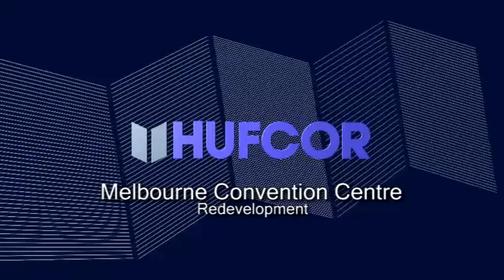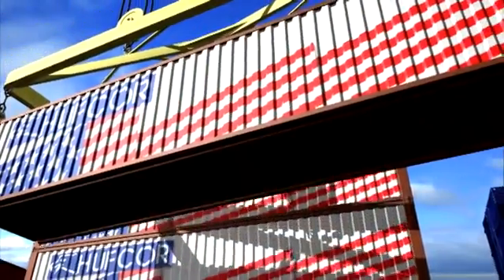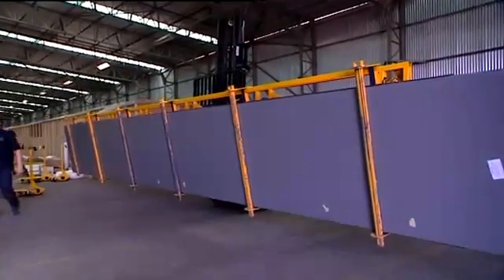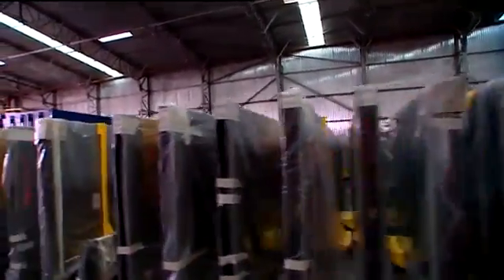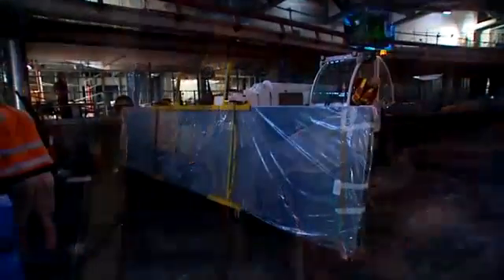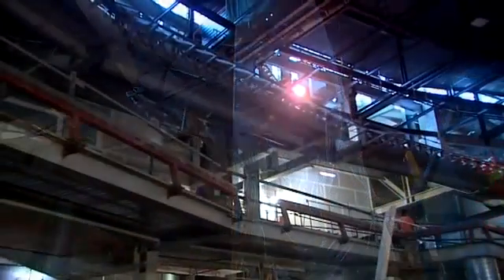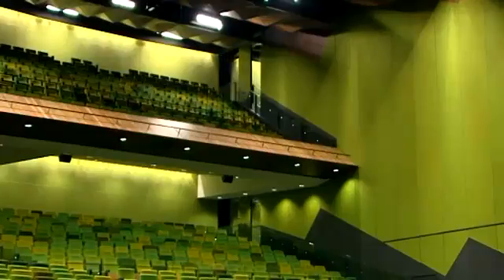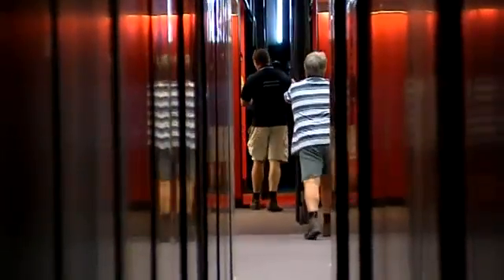Dorma moving wall- Melbourne Convention Centre